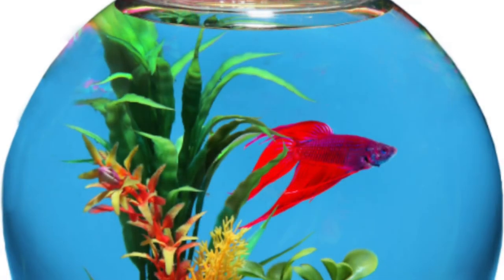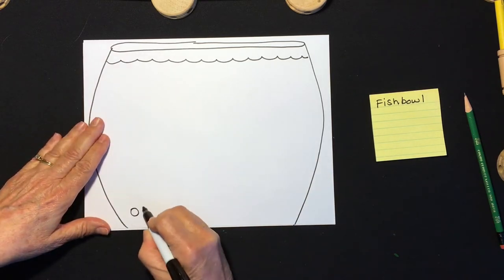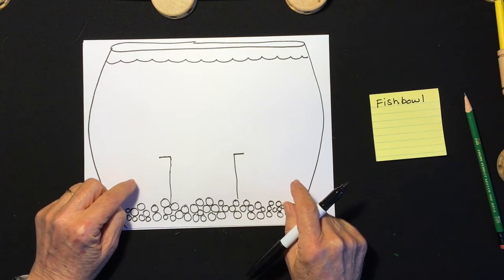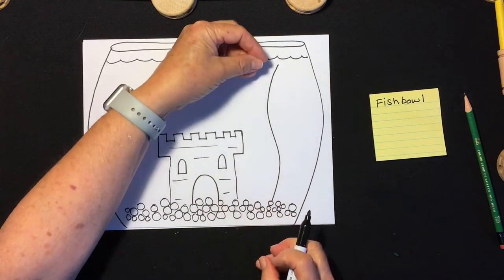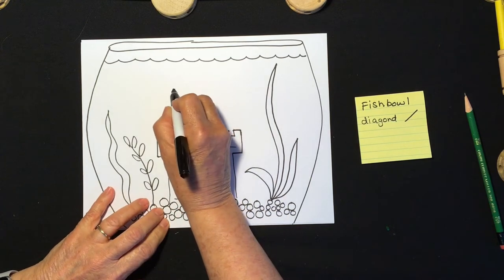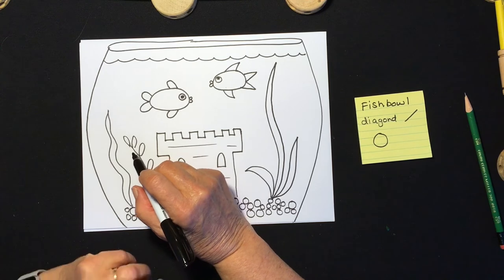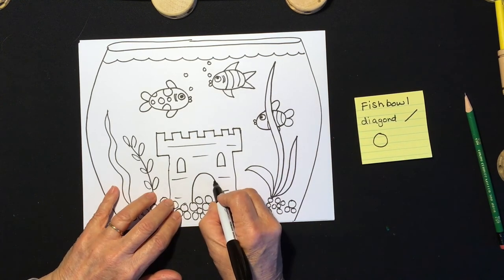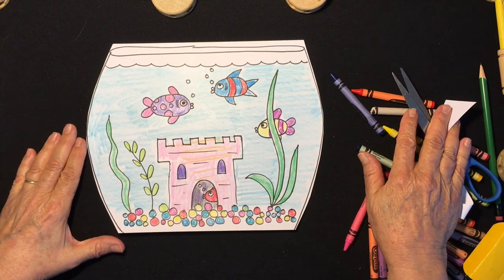Let's Create a Fish Bowls Drawing! Grades K-1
In this episode of "Art is Elementary," we'll create fishbowl drawing.